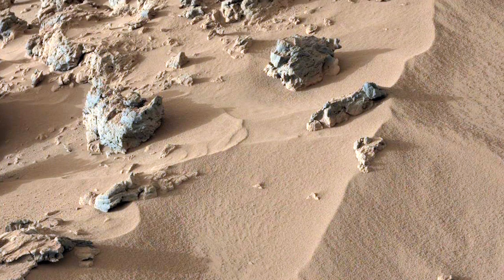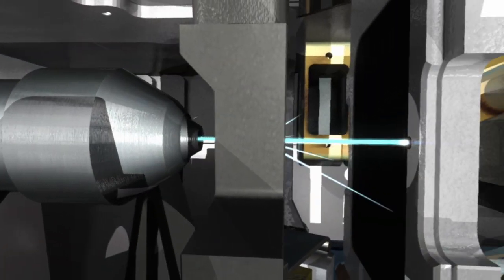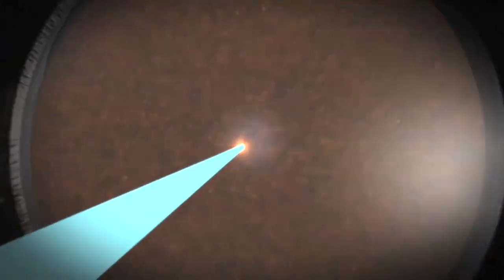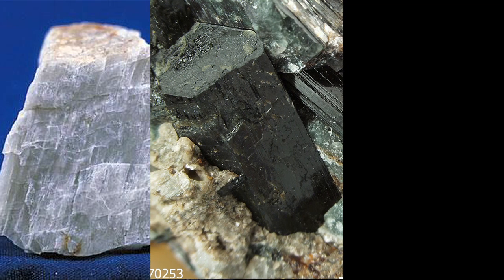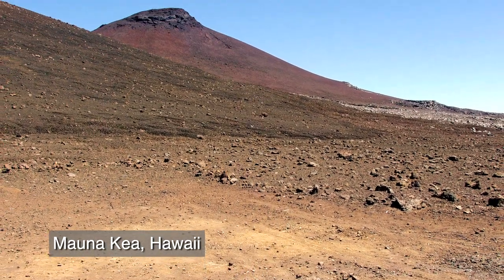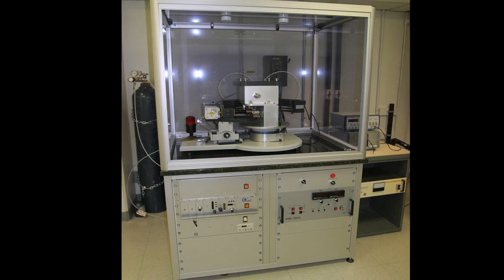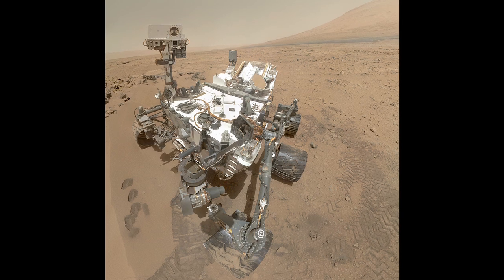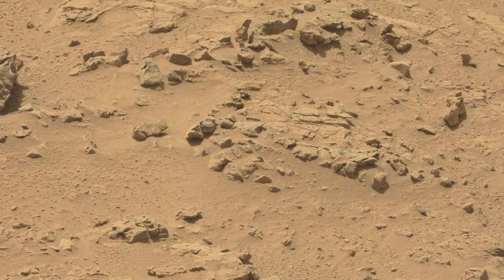Curiosity Rover Report (Nov. 1, 2012): First CheMin Results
NASA's Curiosity rover gets its first taste of Mars and finds plagioclase feldspar, pyroxene, and olivine minerals.